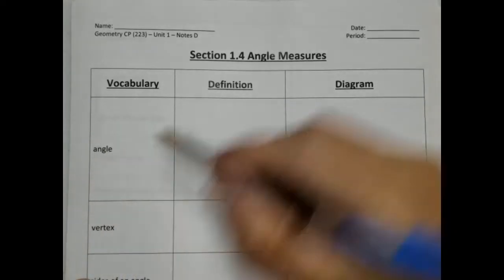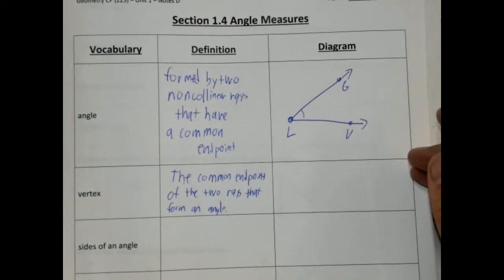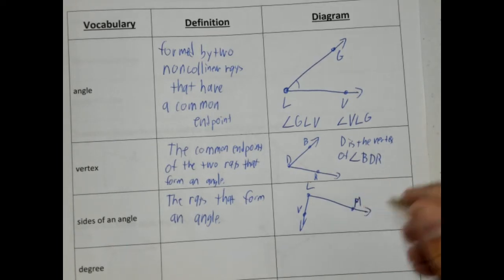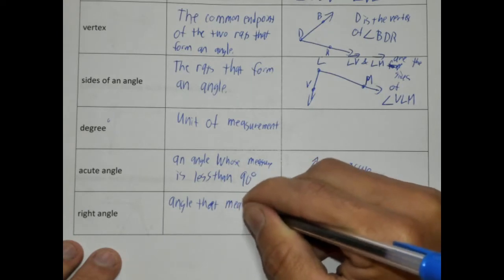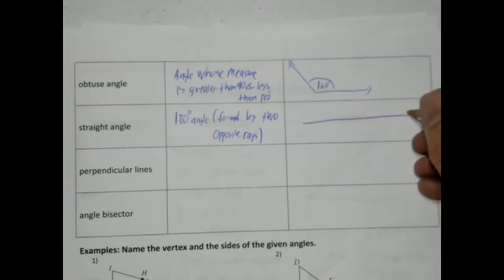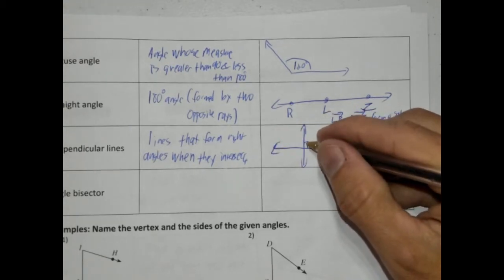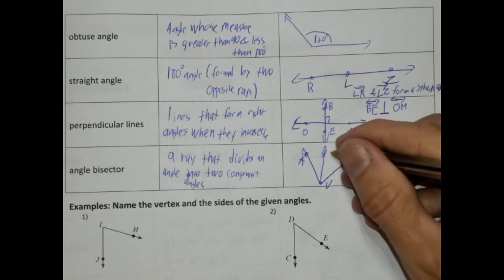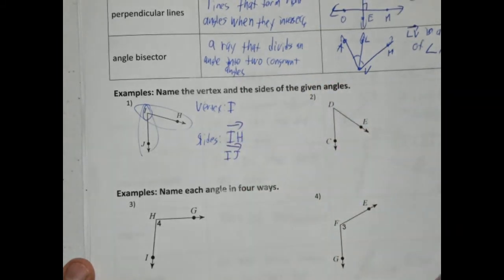1.4 Angle Measure Notes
These are the guided notes for 1.4 Angle Measure.